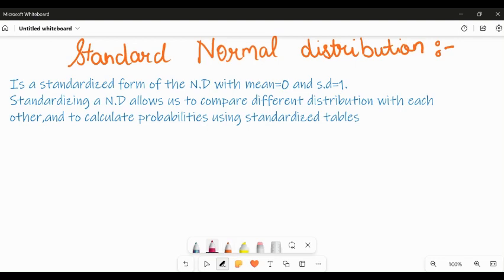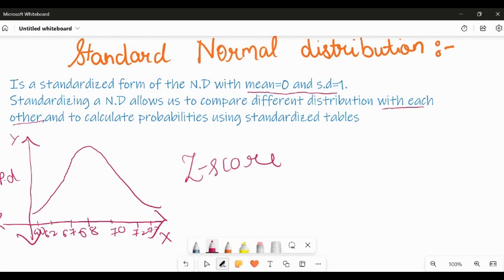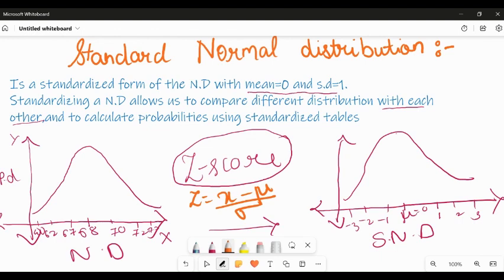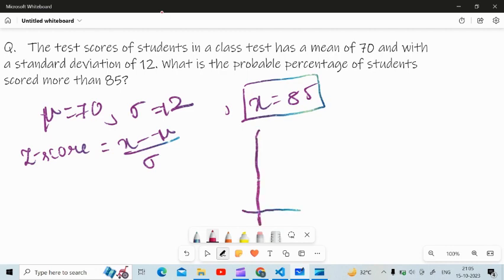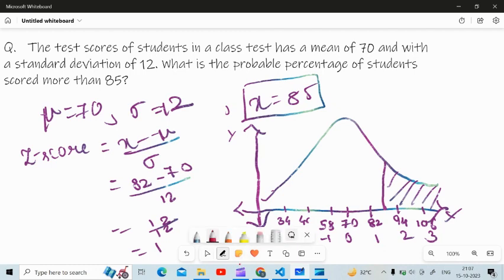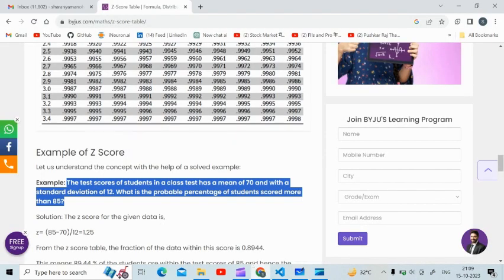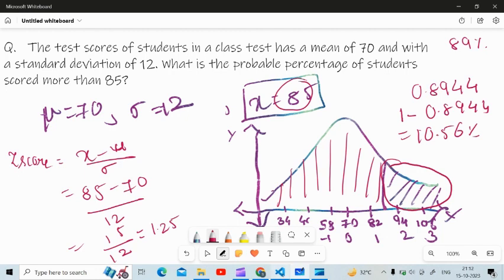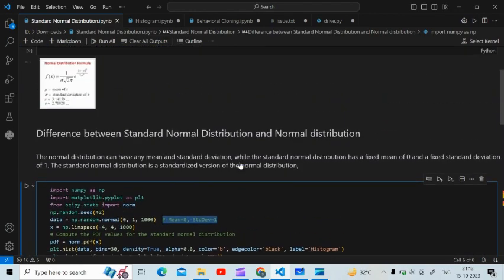Standard Normal distribution | How to calculate z-score | Statistics | Data Science | Data Analysis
Catch how the Standard Normal Distribution with mean=0 and  Standard deviation=1 is constructed. Discover the power of Z-scores and learn how to use a Z-table to analyze data in this video!